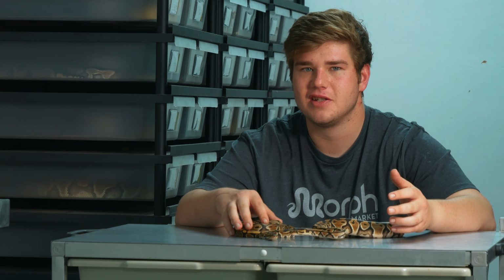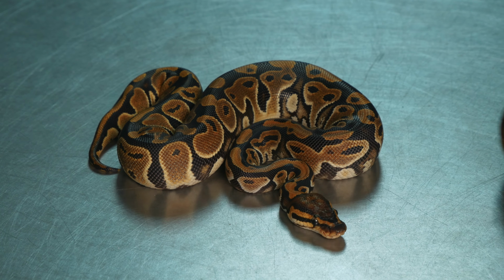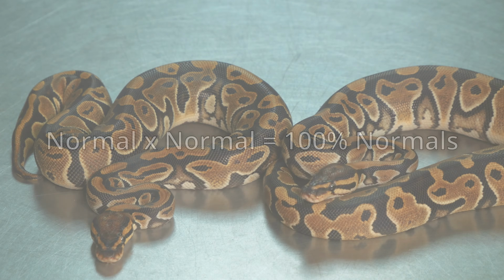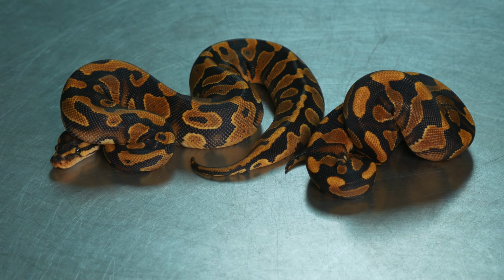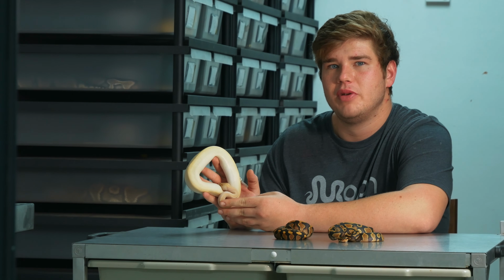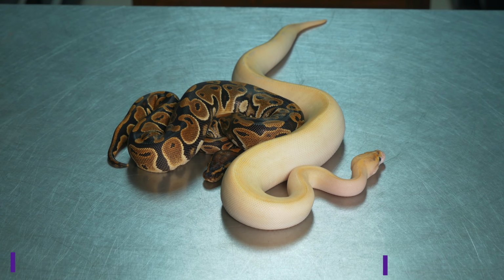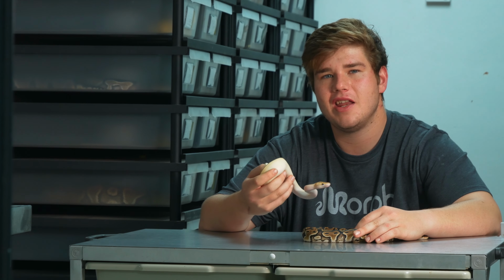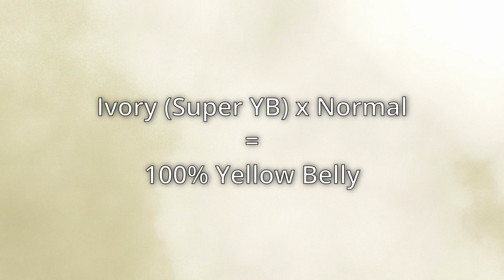So You're Interested In Ball Pythons?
Social Media links:
We exist because of a pure fascination and passion for reptiles. Although formally established in 2013, our founder, DJ van Wyk, already had several years’ experience rearing snakes. His first clutch was from a Burmese python.

DJ has immersed himself in the world of reptile genetics and breeding. He has been mastering his craft for just under a decade. In this time, his deep understanding and natural talent have enabled him to build up Reptiles for Centuries into an established business with a firm reputation among other breeders.